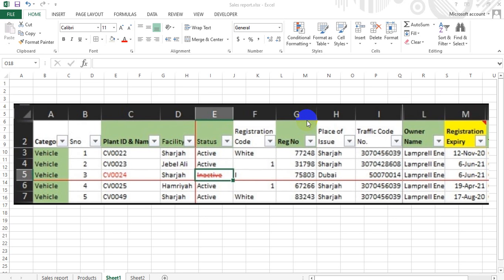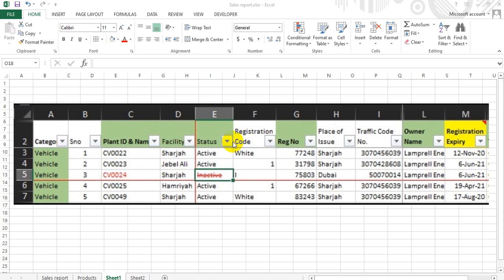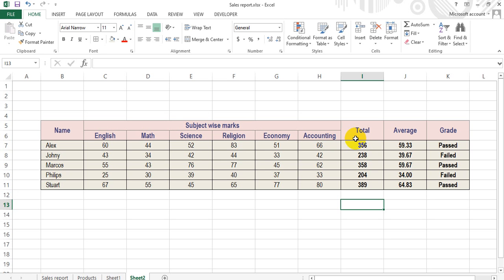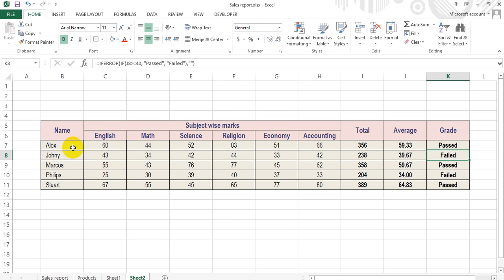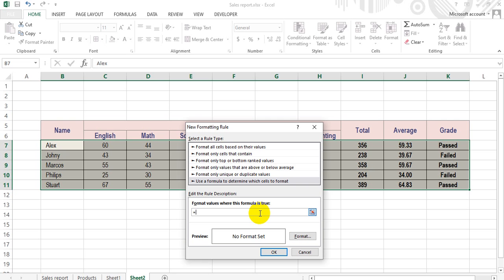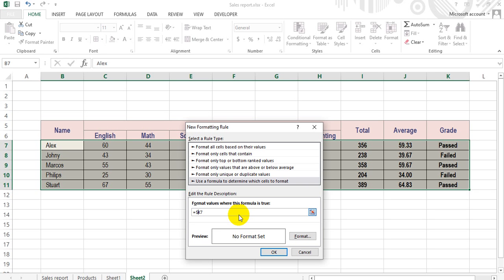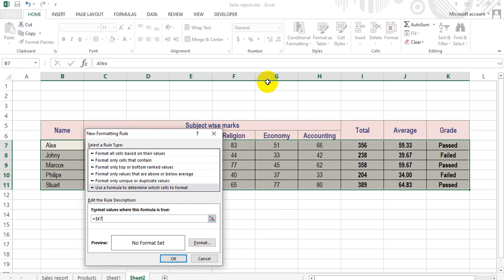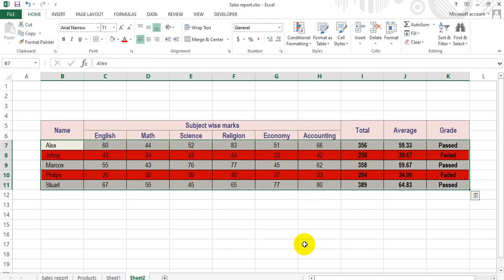Problem Solve: 6 | How to highlight the whole row using conditional formatting | Ripon - 2020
We can highlight a particular cell using conditional formatting. But highlighting a whole row using conditional formatting quite different. Today we will learn it.